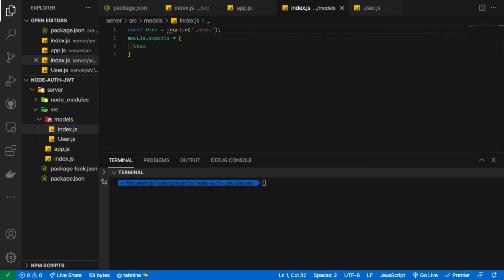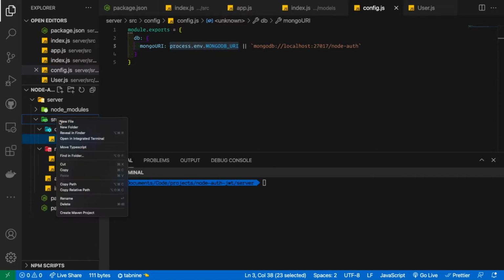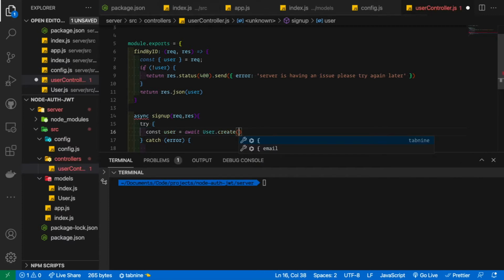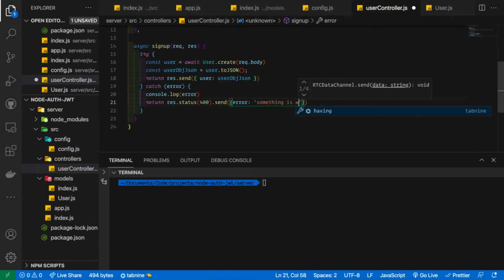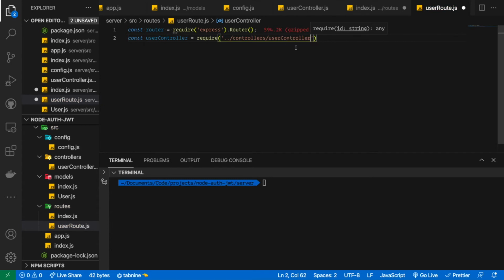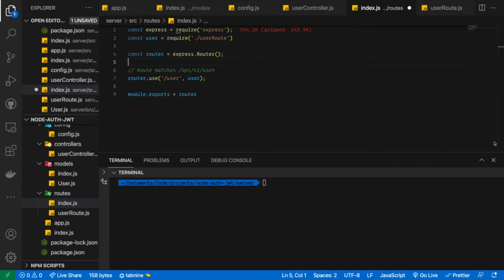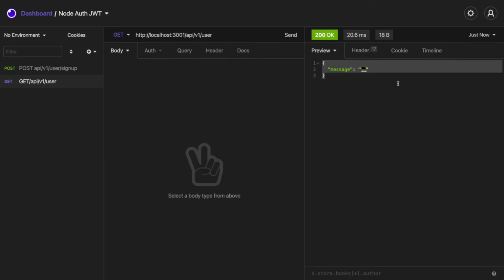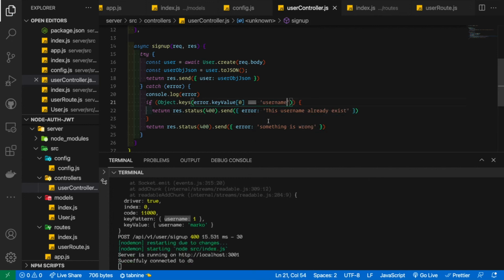MERN - Auth Tutorial | React, Node, Express, MongoDB - Part 3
You will be able to build a full MERN stack login boilerplate to be able to use it for your next successful project.

This is Part 3 of the series and you will learn how to build a signup API.

Here is the Github Repo:
Feel free to Star it and added to your fav projects

Feel free to speed up the video, 1.5x would work perfectly

I hope you enjoy and learn from this video and as always.

Stay curious!